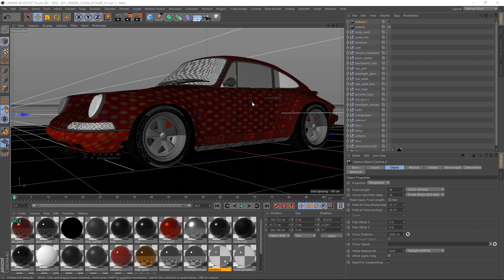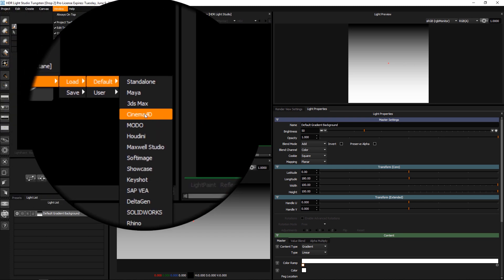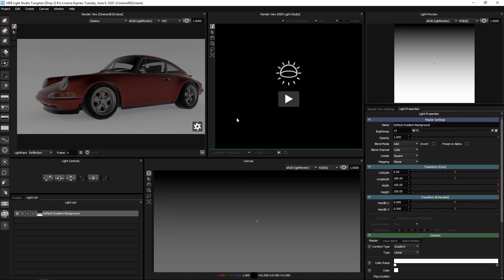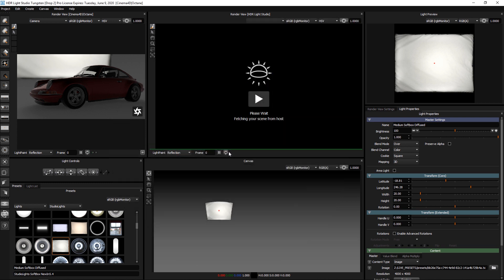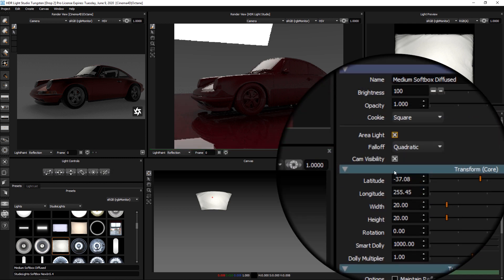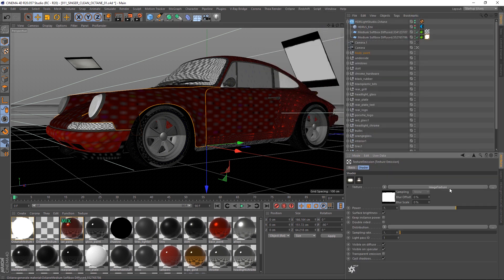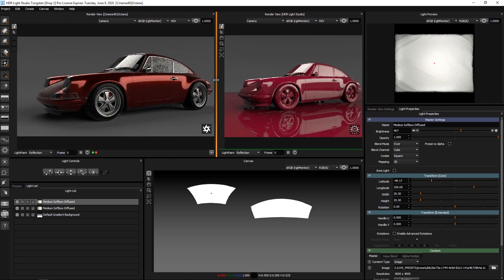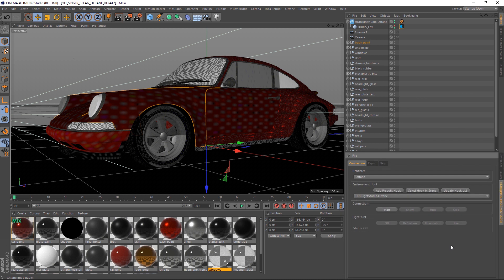TUTORIAL | Lighting in Cinema 4D with HDR Light Studio (Workflow 1) [LEGACY]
This video has been replaced with a new one for users of HDR Light Studio - Xenon Drop 3 and higher - watch it

Level: Beginner
HDR Light Studio Version: Tungsten Drop 2
Software used: Cinema 4D R20 with Octane
Video Length: 9:10

An introduction to lighting your 3D scenes using HDR Light Studio with the Cinema 4D Connection.
This workflow is compatible with Cinema 4D R20 with Octane, Arnold, Redshift, Thea.